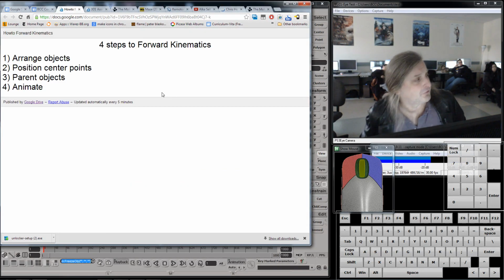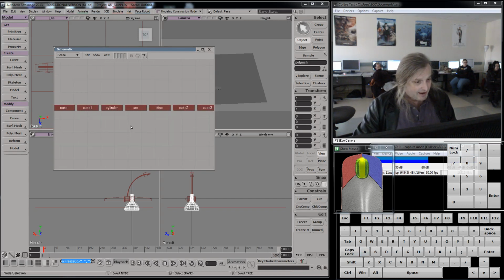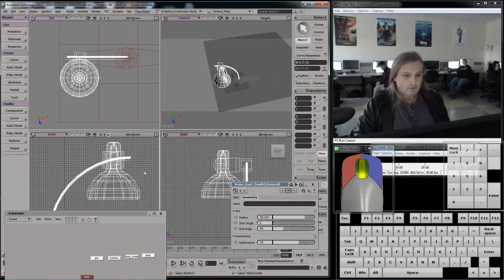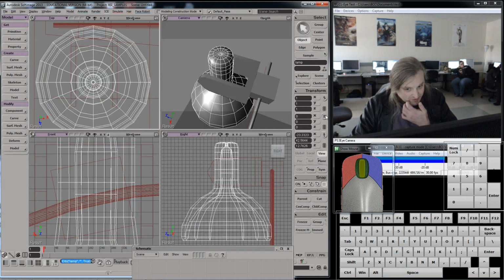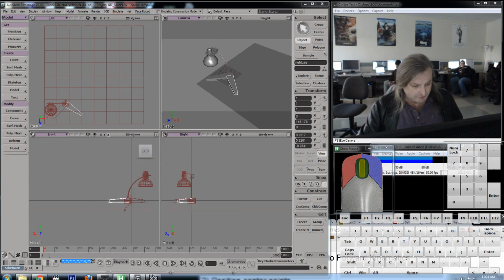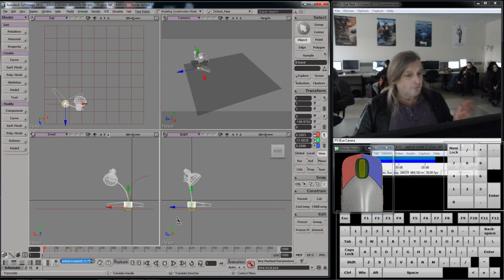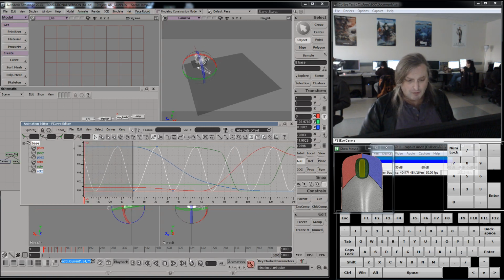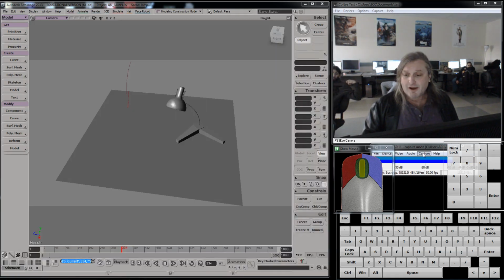lamp model and animate2